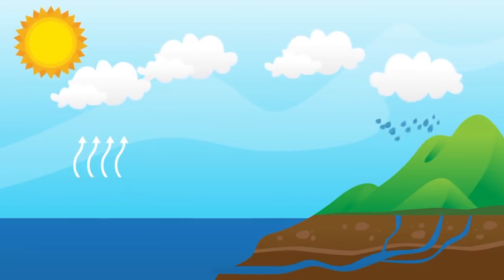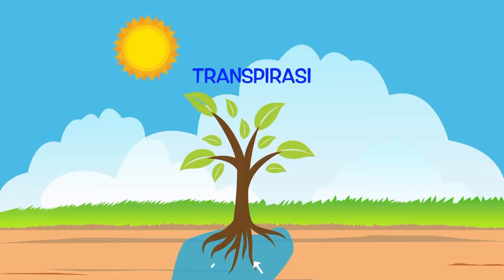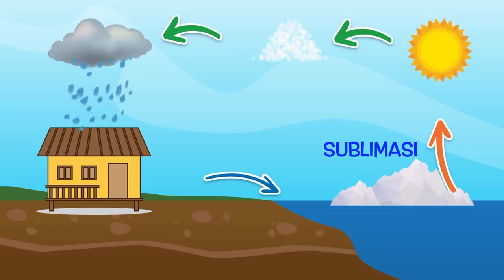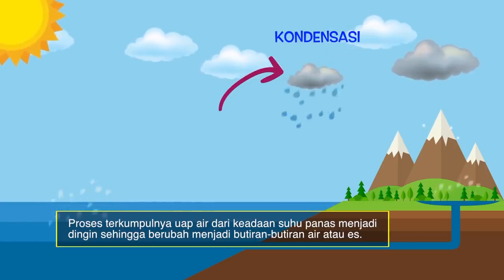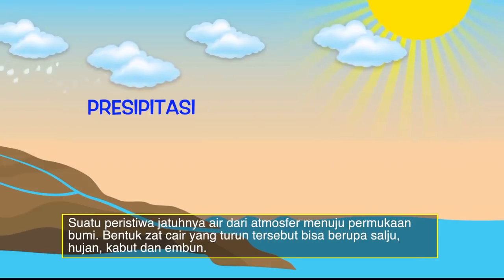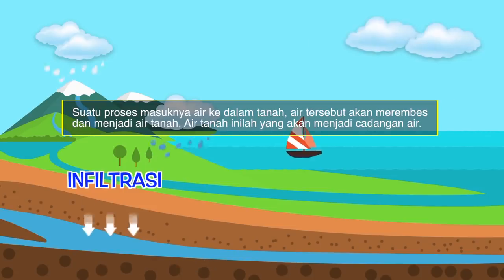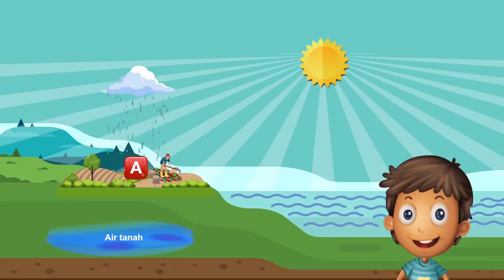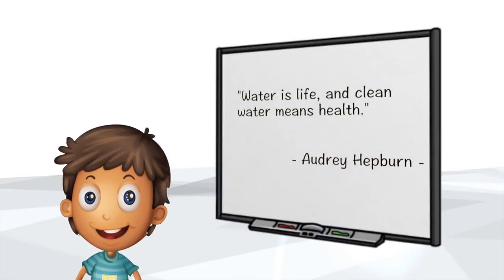Tahapan Siklus Air I Siklus Air I X-Sains I IPA I SD I Seg.1